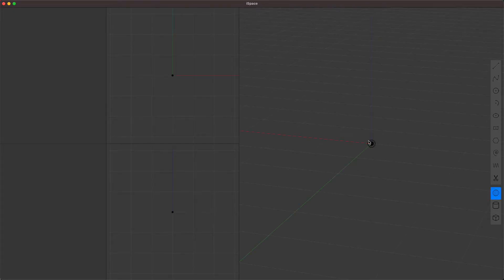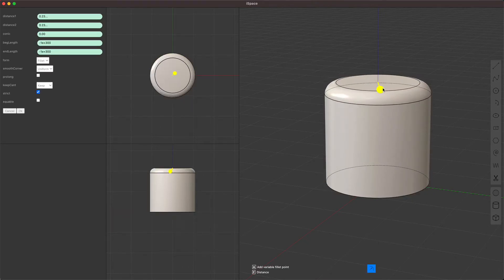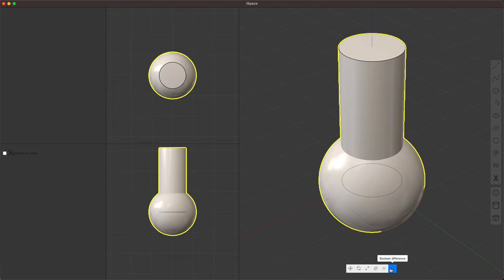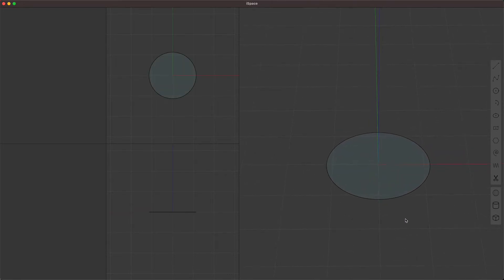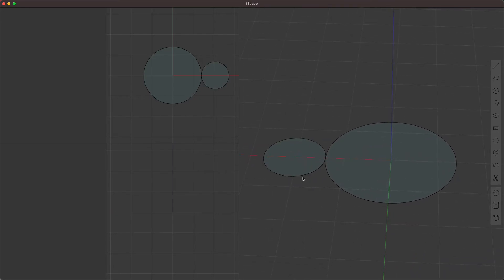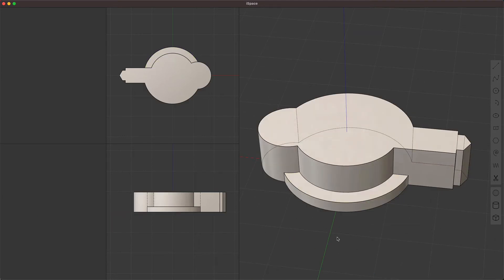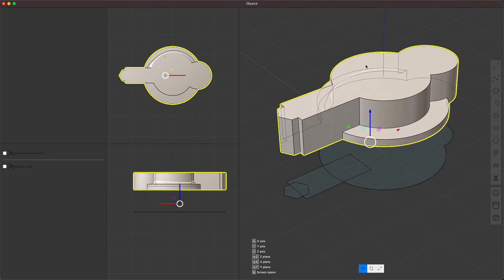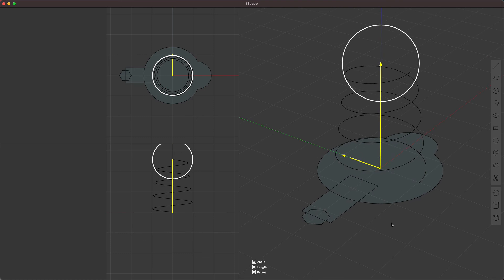Progress on blurbs NURBS editor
I'm designing an open-source 3d modeling application using NURBS. It's influenced by MoI, Fusion360, Shapr3D, as well as Blender + boxcutter. It's a work in progress and it's not yet beta quality.